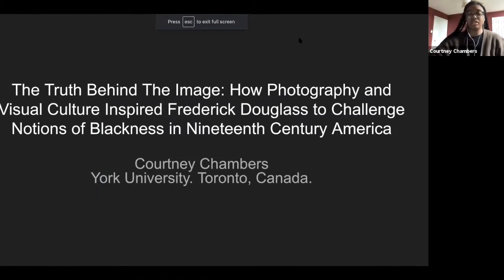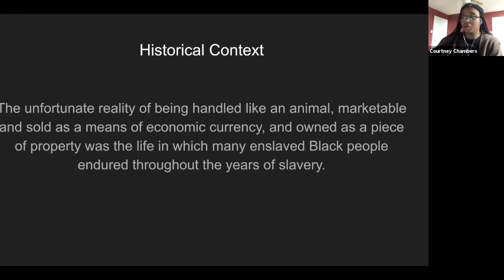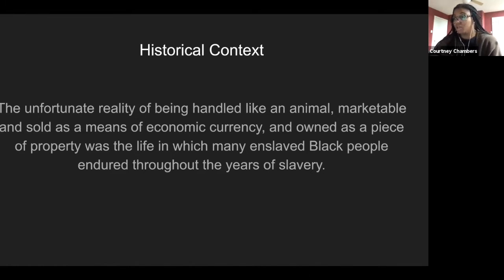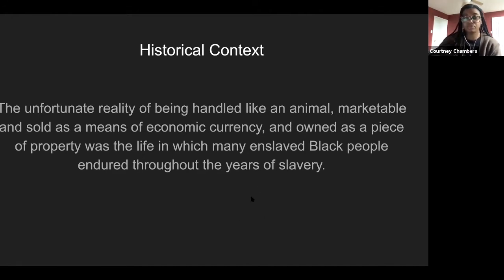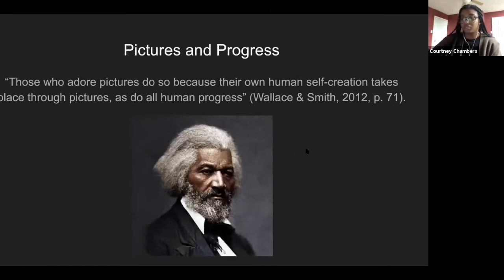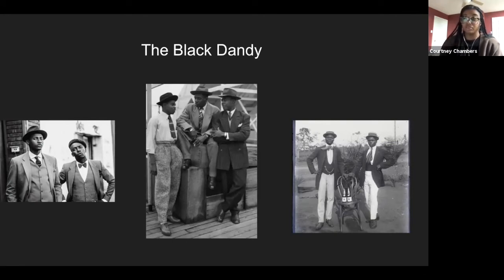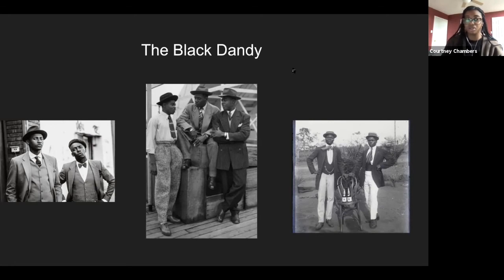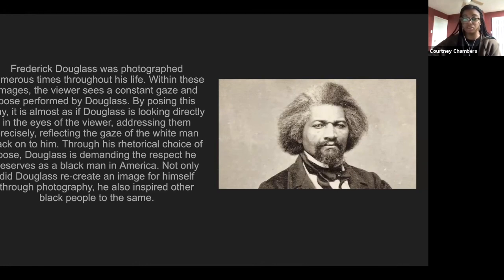Courtney Chambers:The Truth Behind The Image: How Visual Culture Inspired Frederick Douglass.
FULL TITLE:The Truth Behind The Image: How Photography and Visual Culture Inspired Frederick Douglass to Challenge Notions of Blackness in Nineteenth Century America

Courtney Chambers is a Master of Social Work (MSW) candidate at York University in Toronto, Ontario, Canada. She received her Bachelor of Arts degree from Ball State University double majoring in History & English, and later completed her Master of Arts degree from the University of Waterloo in English Language and Literature. Courtney’s research interests lie in Black studies, rhetoric and critical race theory, and is specifically interested in looking at the ways in which race intersects with one’s class, gender, and social location.

ABSTRACT
Printed articles such as newspapers and books were neither accessible nor available to utilize among the majority of enslaved Black people during the nineteenth century. Since slavery was an unjust system of oppression imposed on Black people by white people, Black people were often denied the right to become literate, and as a result, lacked the ability to effectively read and write. Even though Black people were denied the rights to explore their literary capabilities, the use of photography became an outlet to share images, and establish a visual culture among themselves.
African American abolitionist leader Frederick Douglass recognized that during the nineteenth century, Black people in The United States were living in a time in which pictures began to have more meaning than words. For Douglass, picture making and viewing provided the primary catalyst for social change, allowing African Americans to readjust, perform, and define their own racial ideas and identities. Throughout the nineteenth century, photography became a powerful tool for black people to utilize, as it encouraged Black people to individually define Blackness, reclaim the Black body as valuable, and display a means of knowledge and intelligence within the Black community. Black photography and visual culture not only functioned as an effective instrument for African Americans to challenge existing representations of Blackness, but also as a method of radical social change. This presentation will provide a historical context on the teachings and ideas of African American abolitionist leader Frederick Douglass, and analyze how photos and portraits acted as political statements to redefine what it meant to be a powerful Black individual in The United States during the nineteenth century.

CONFERENCE INFORMATION
“Racial Violence: The American (hi)story
Organizer: GIRES-Global Institute for Research Education & Scholarship
Date: 24-25 July 2021
Place: Amsterdam (Virtual)